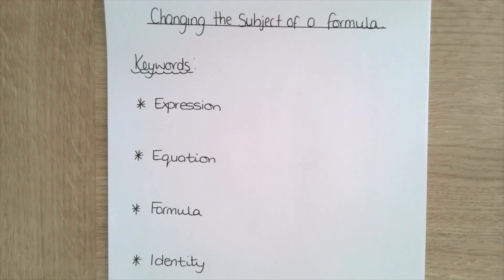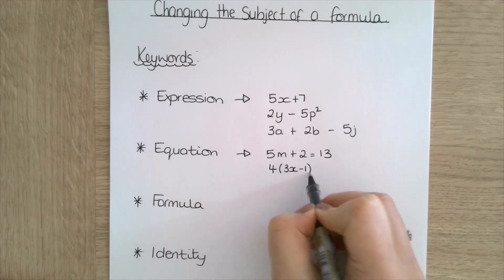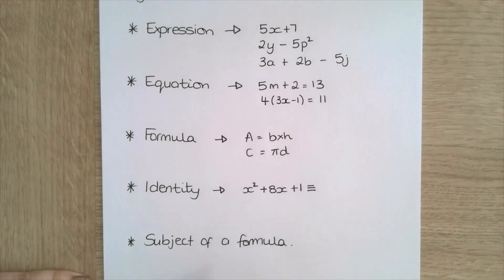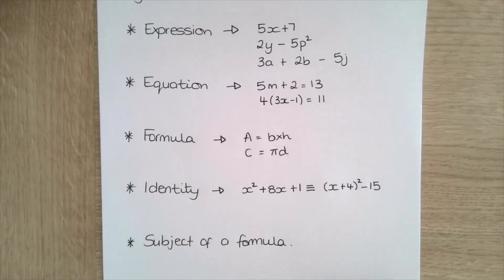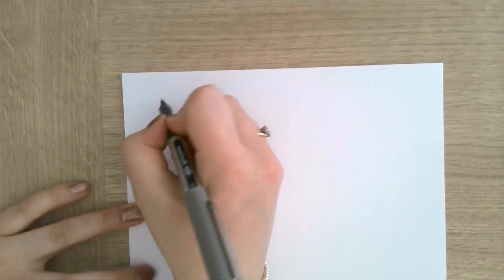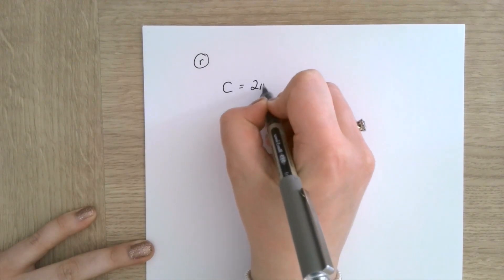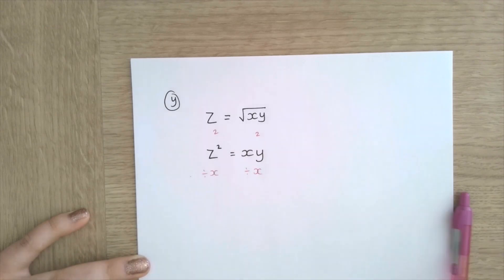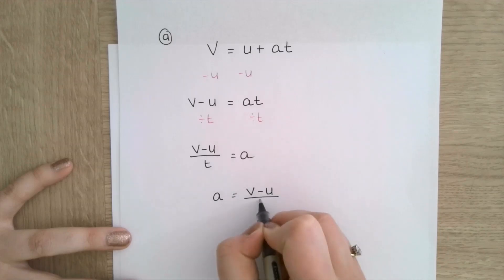Rearranging Formulae (1 of 2)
This video explains how to answer questions that require you to rearrange formulae to change the subject.
This link will take you to my 2nd video where I work through some harder questions (GCSE Maths grade7)